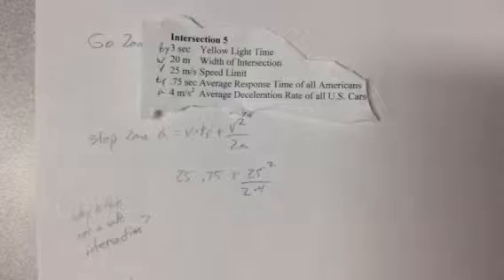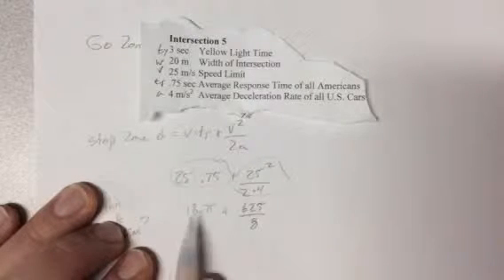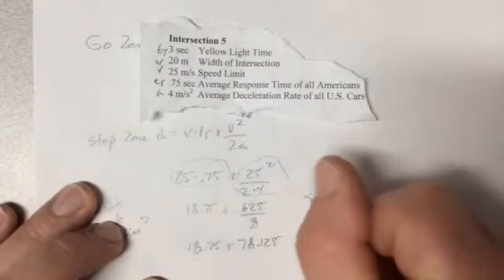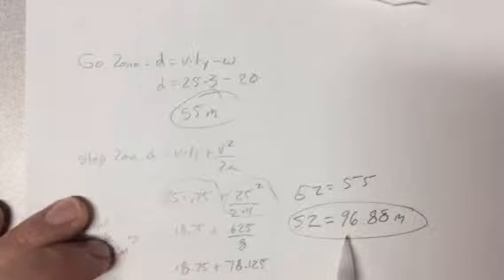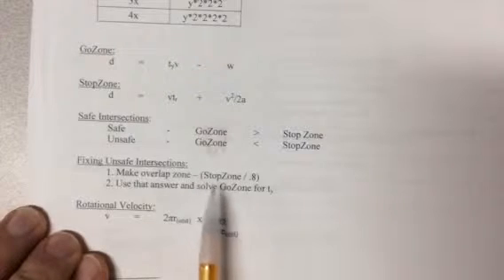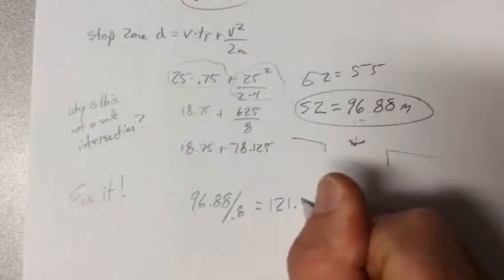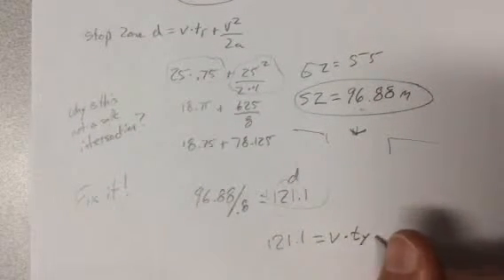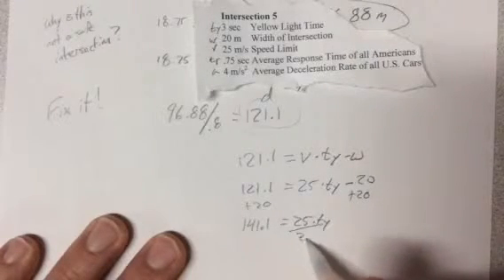Go/Stop Zone and Fix